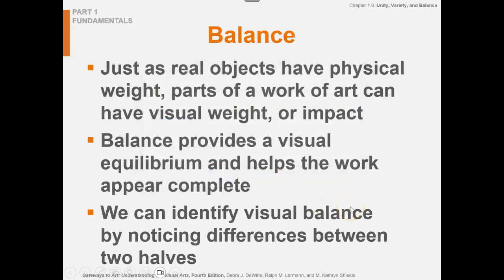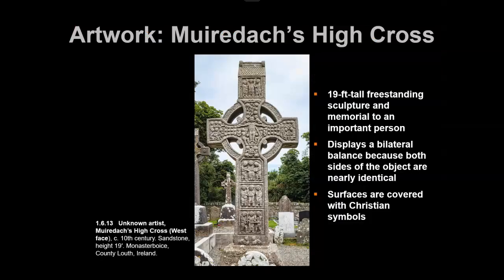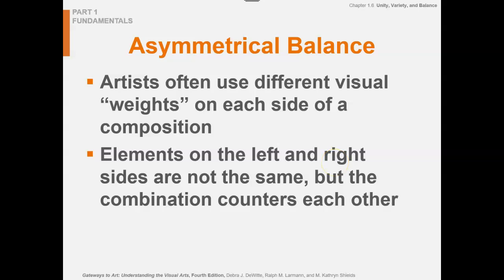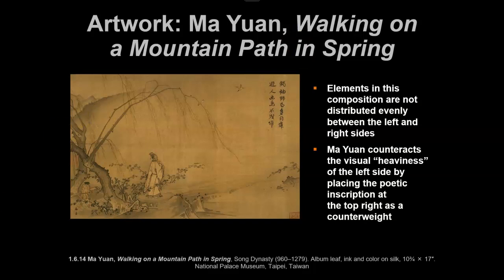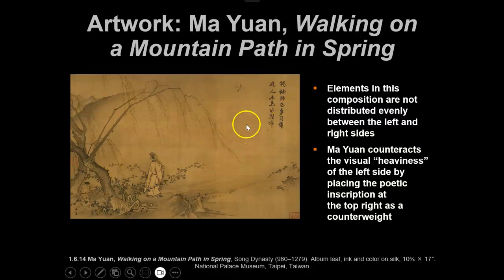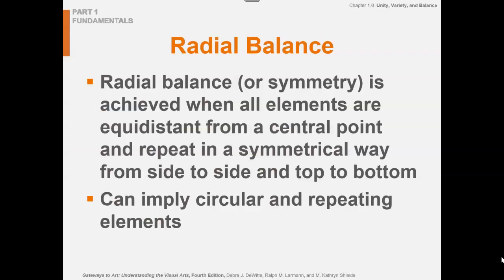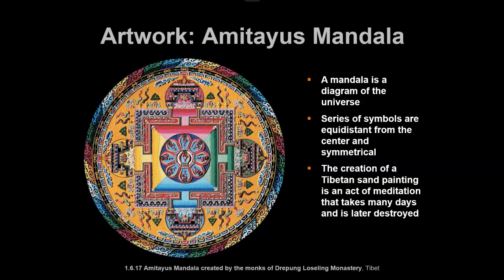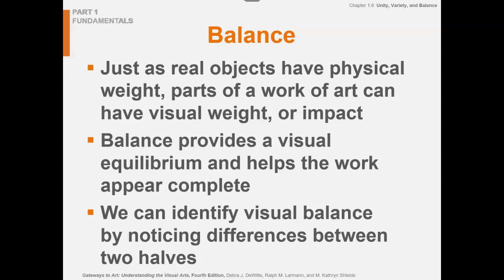Balance 1.6 cont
1.6 continued